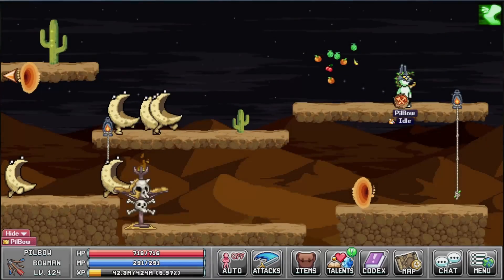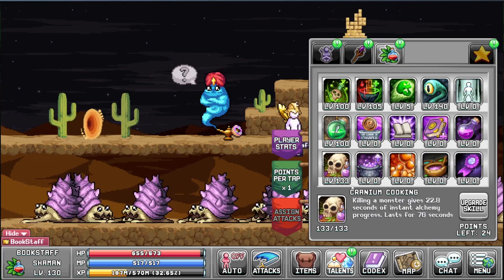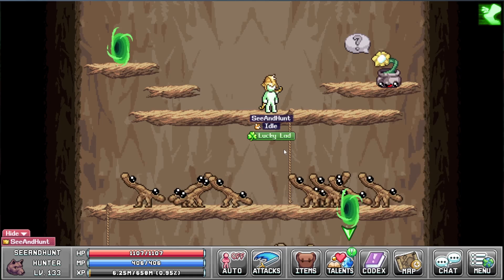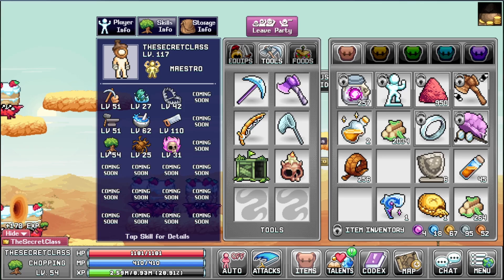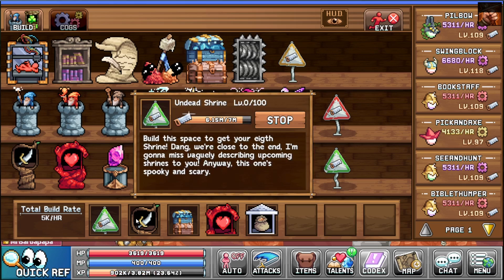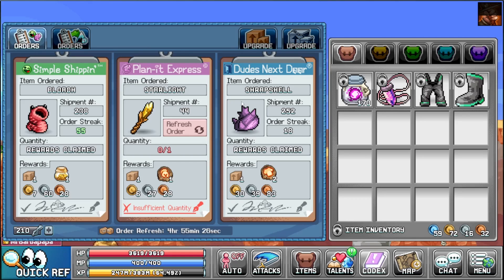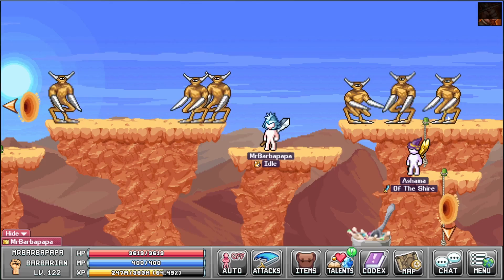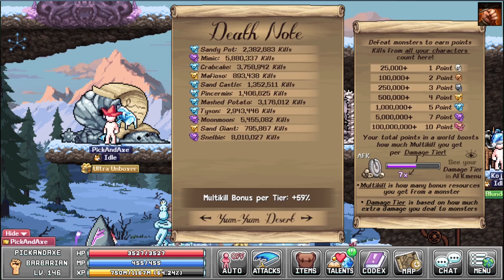Account Update February! - IdleOn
IdleOn playlist Legends of Idleon account update for the month of February. Progress is slow but steady. Highest lvl 146.
Notable things:
Mostly waiting for World 4.
Maestro lvling up Chopping.
SwingBlock farming Nuget Cakes before going back to mining.
SwingBlock also carries the new Blunder Hero Trophy.
Reached the end of World 3 with all characters.
Not much progress on Star signs. Still 9/10 on W1 but 7/7 on W2. 3/8 done on the new W3.
Upgrading Alchemy Bubbles. Trying to raise the lowest lvl Bubbles.
Farmed the new World 3 World Boss Chizoar. Got all cards. Chaotic Chizaor still alive.
Not doing any Dungeons. Well, sometimes.
Not doing any TD.
Account lvl 1147!

00:00 PilBow
00:22 SwingBlock
00:50 BookStaff
01:22 PickAndAxe
02:05 SeeAndHunt
02:27 BibleThumper
02:41 TheSecretClass
03:28 AlchemyB4Magic
03:44 MrBarbaPapa
03:58 Star signs
04:10 Alchemy
04:21 Construction and Cogs
05:25 Arcade and Post Office
05:48 Cards
06:37 World 3 Town Buildings Tour
07:44 Outro